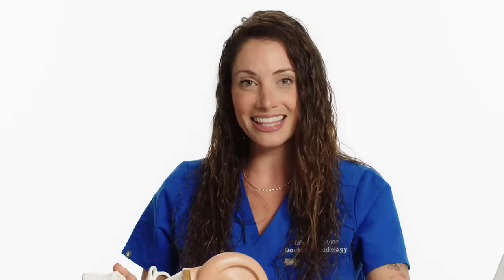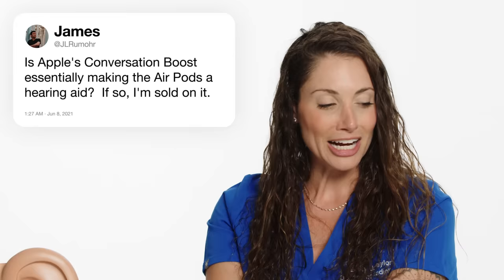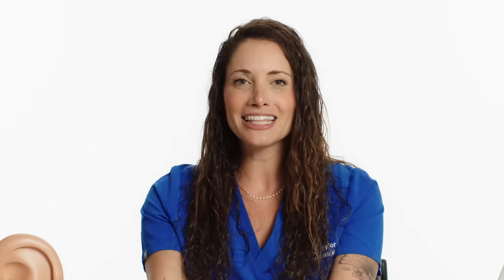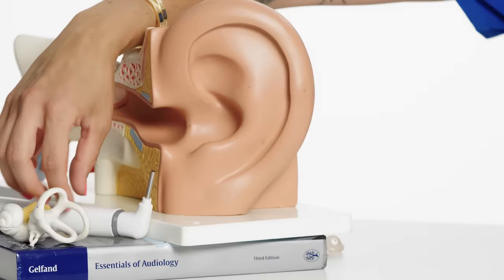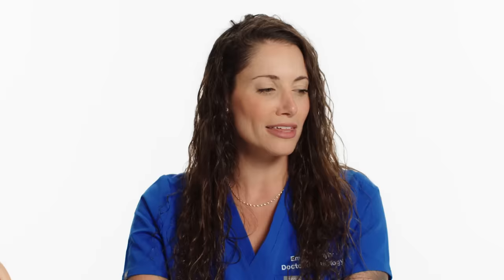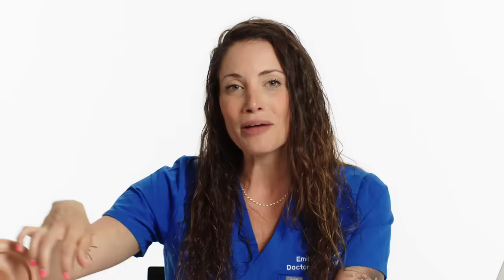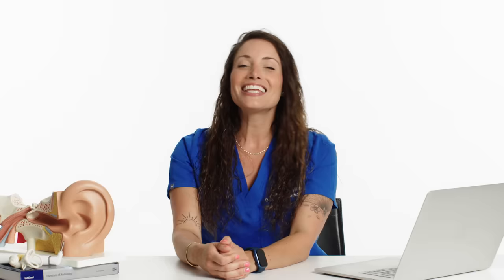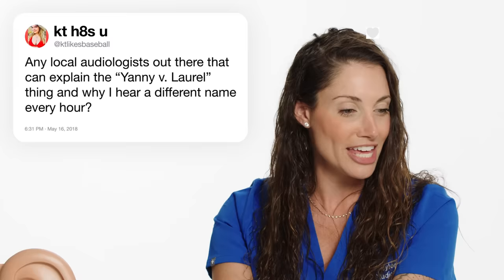Audiologist Answers Hearing Questions From Twitter | Tech Support | WIRED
Audiologist Dr. Emily Taylor answers the internet's burning questions about hearing, ears, and more. Why do we have earwax? How do hearing aids works? How are you even supposed to clean your ear canals? Dr. Taylor answers all these questions and much more!